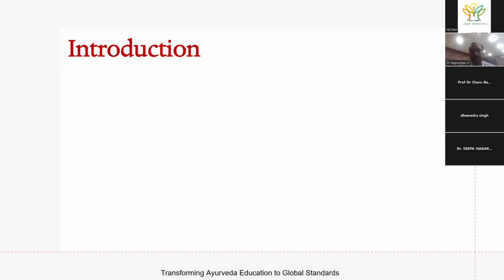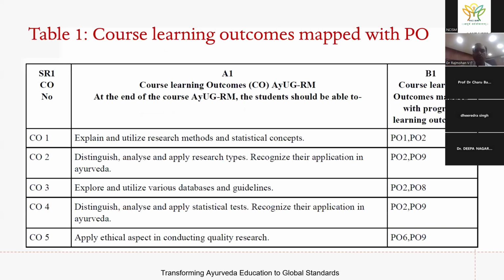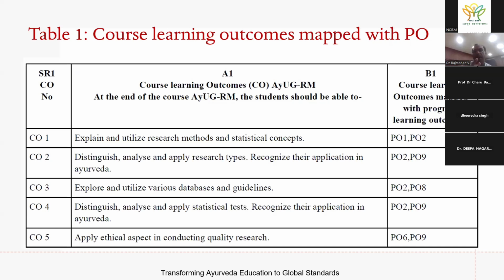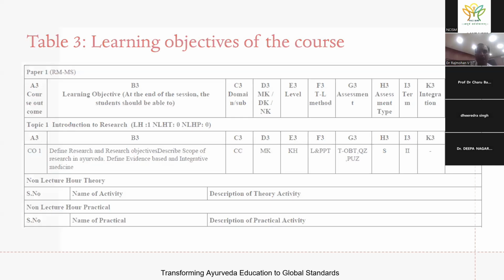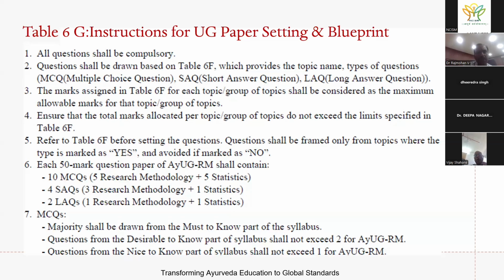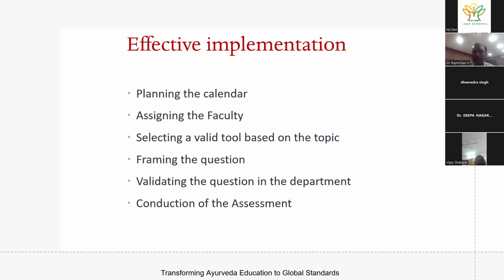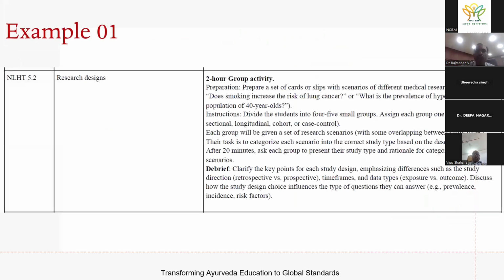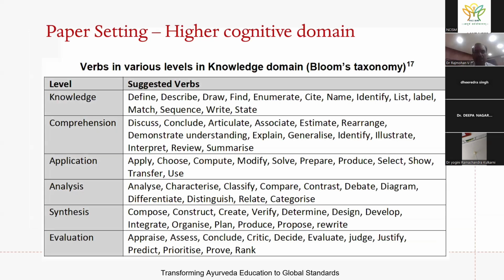Research Methodology and Medical statistics OBDC training by NCISM